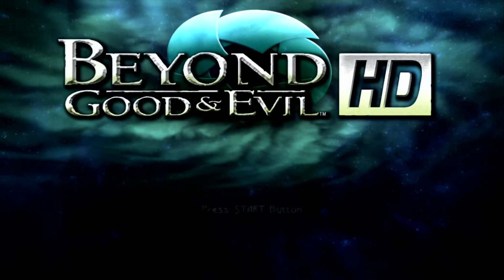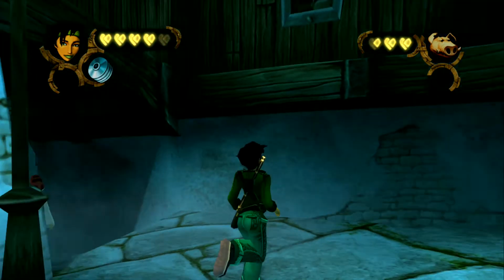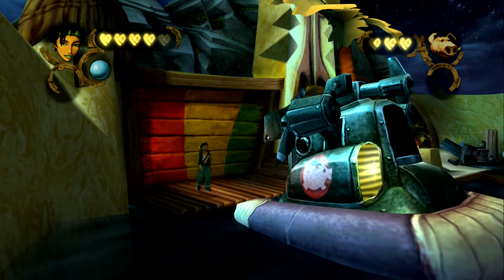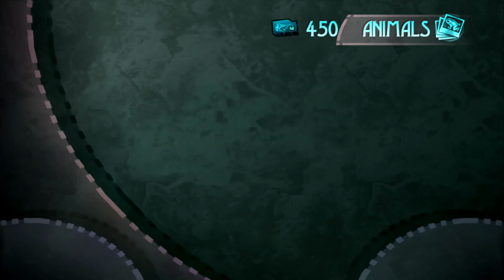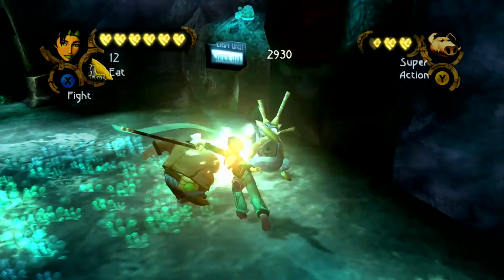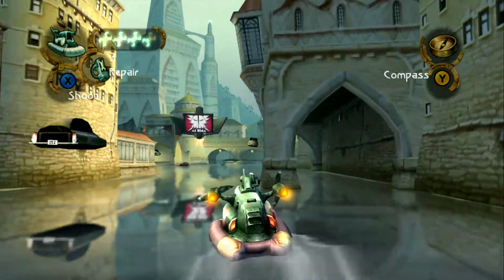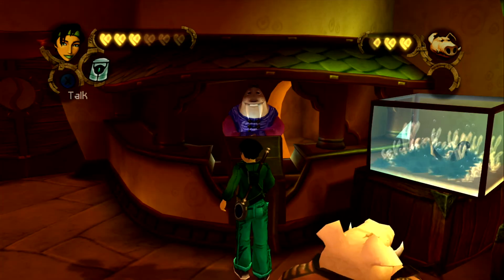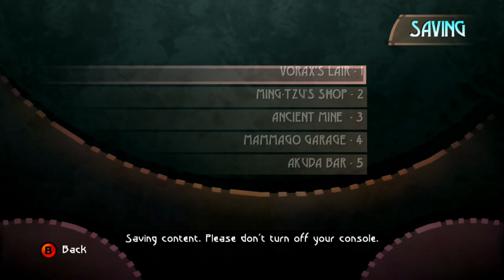Lets Play Beyond Good And Evil HD *BLIND* (XBOX360) #7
hello all, so this part is all about the pearls, we get ourselves a detector and go hunting, and we get quite a few but we are a long way off the target of 88.